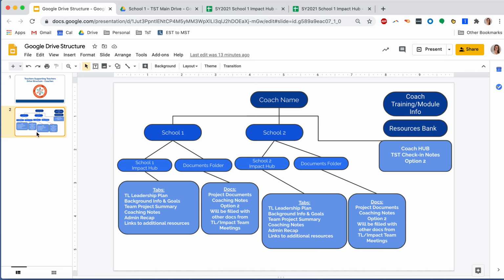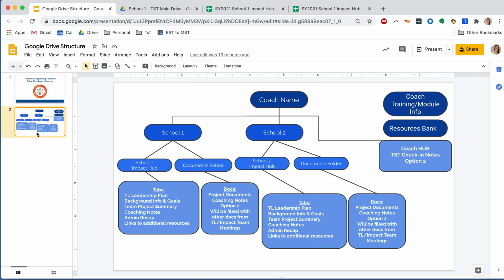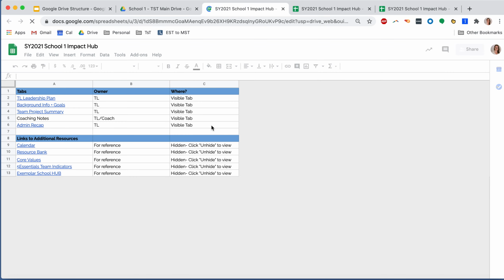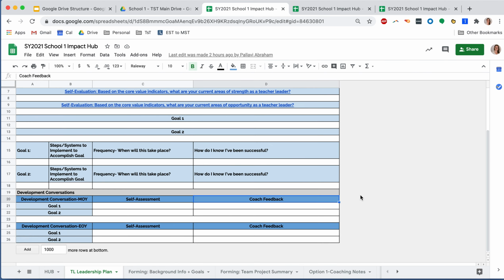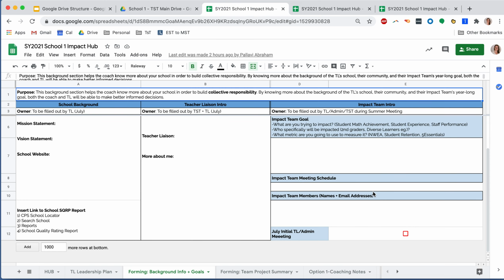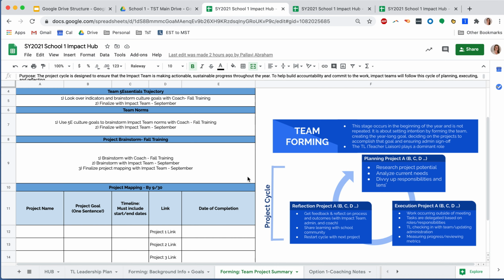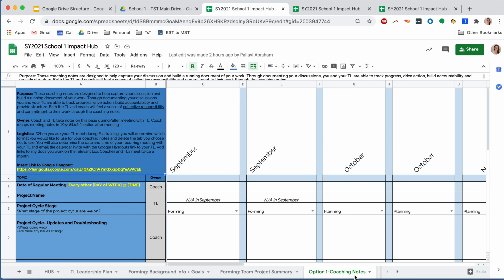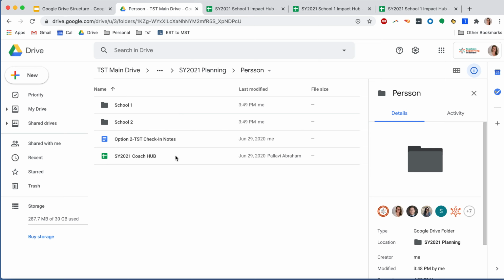Google Drive Walk Through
This video walks through the Google Drive and the documents you and your will be interacting with this year